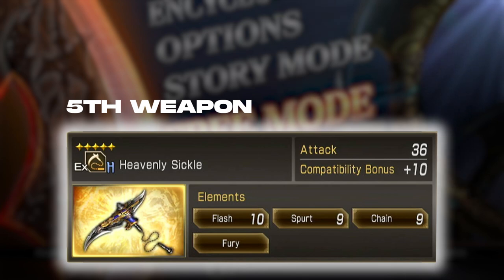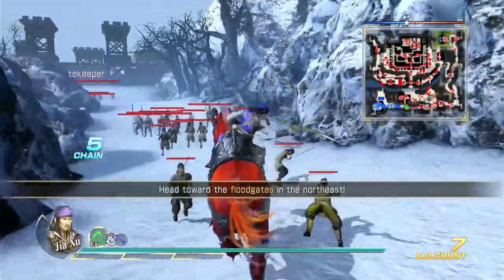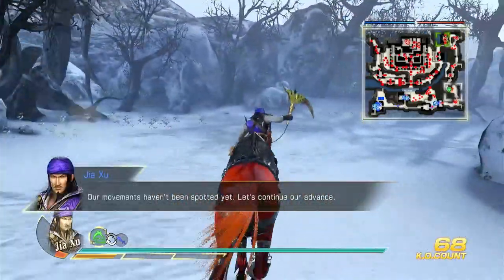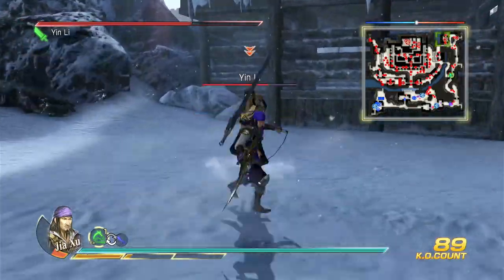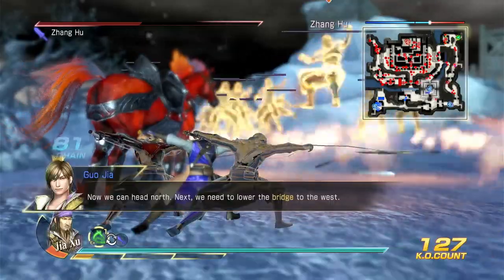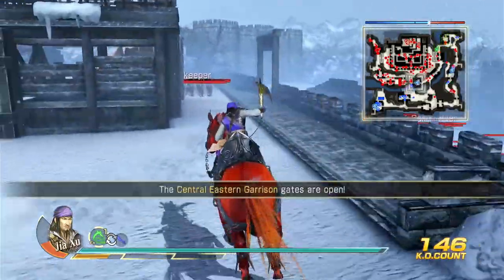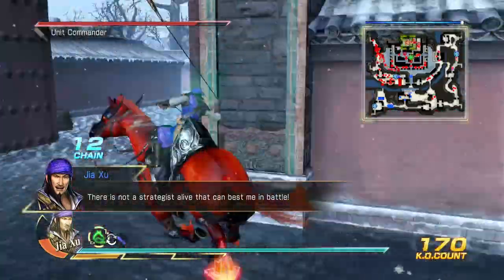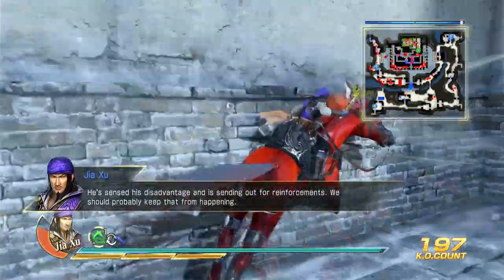Dynasty Warriors 8 | Jia Xu's 5th Weapon Guide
Stage - Battle of Xia Pi - Wei Forces
Weapon - Heavenly Sickle
Requirements - Defeat Chen Gong before any allied officers are defeated. It has to be Jia Xu that inflicts the final blow on Chen Gong, otherwise the weapon wont appear.

0:00 Introduction
0:33 Advance east towards the floodgate
1:27 Quickly defeat the messenger before he alerts the enemy
2:05 Continue north to carry out the floodgate attack
3:14 Defeat Zhang Liao & hit the lever to open the floodgates
3:58 Get inside Xia Pi castle
5:12 Defeat Chen Gong
5:44 5th Weapon Location

All rare weapons in Dynasty Warriors 8 can be obtained in story mode or free mode, as long as you're playing as the specific character and on at least hard difficulty.